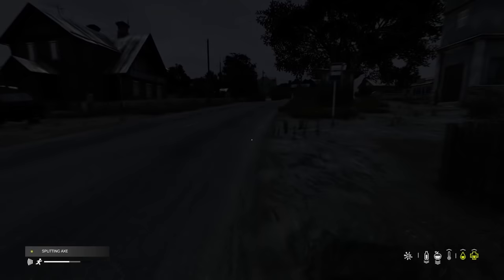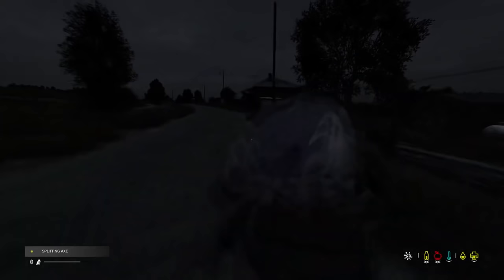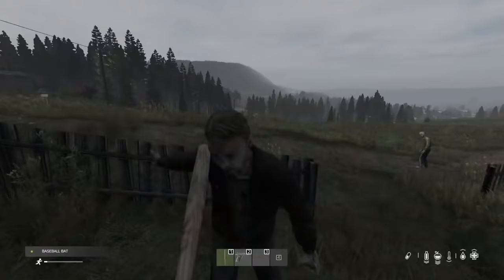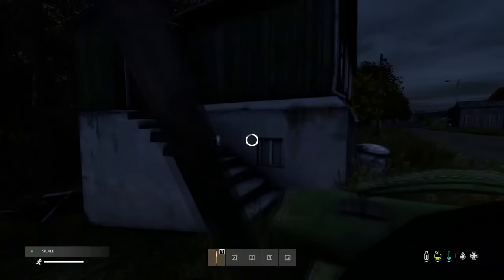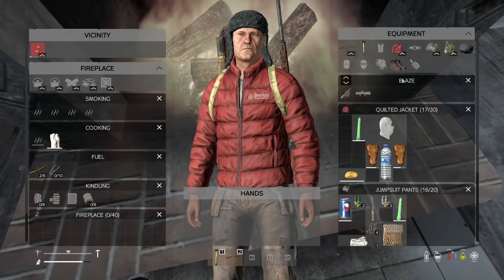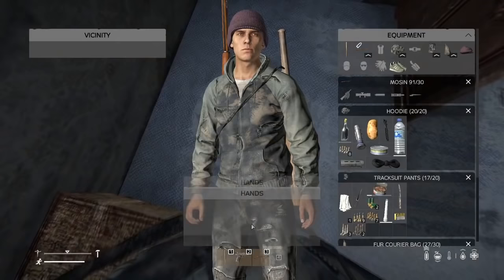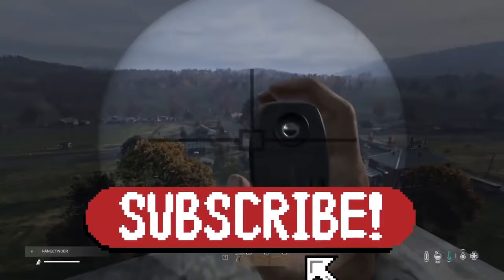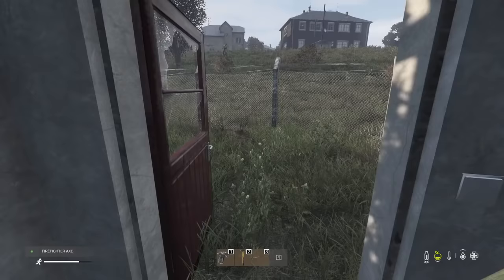The only DayZ beginner's guide you'll probably ever need | How to find food, medicine, etc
This video should teach you everything you need to know to survive DayZ.

How to build a fire:
1. Cut down bushes and collect four sticks.
2. Combine rags with sticks to create a fireplace.
3. Place it anywhere(outside)
4. Add tinder, such as bark or rags.
5. Light with matches, lighter, hand drill or a flare.

Fire notes:
-If you don't have any of this to light the fire, use a knife to cut bark from a tree, combine it with a stick to make a hand drill which will light fires.
-Also, cut down trees to get logs which can fuel the fire.
-Fires can be seen(smoke and light) so be careful and always be aware.

How to make a fishing rod:
1. Combine a long stick(from a bush) with rope.
-Rope can be found or crafted by combining 12 rags.
2. Combine a fishing hook with a worm.
-Hooks can be found or crafted from animal/player bones using a knife-
-Worms can be found in the ground: knife, axe, shovel, pickaxe etc used on dirt to dig them out-
3. Combine the baited hook with the improvised fishing rod.
4. Fish in sea or ponds.

With the constant demonitisation of YouTube videos and the risk my sense of humour(or lack of) brings, it'd mean a lot to me and is an amazing way to show appreication or just help the channel!